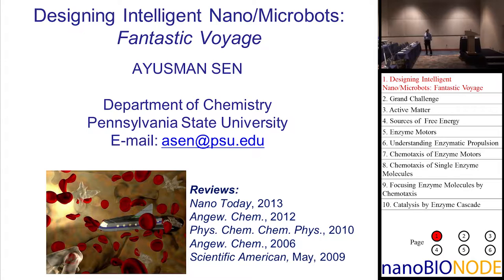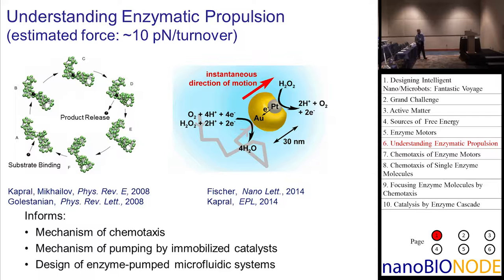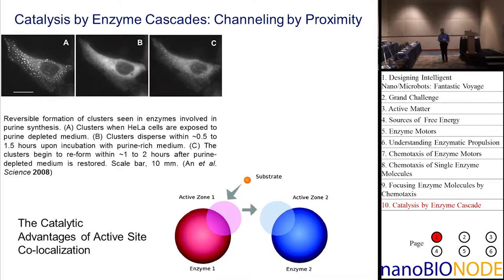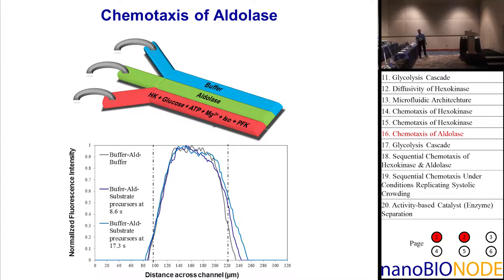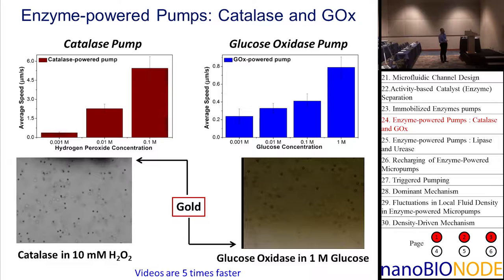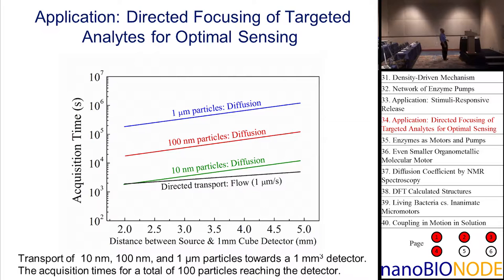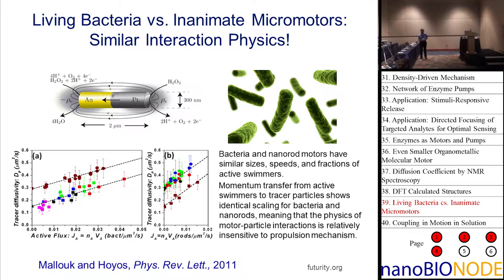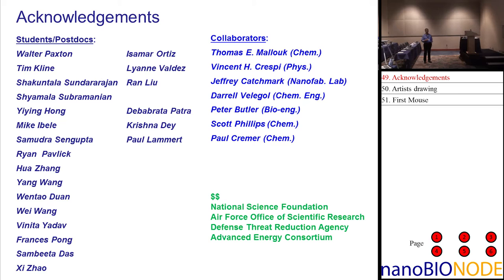Designing Intelligent Nano/Microbots: Fantastic Voyage (Ayusman Sen)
FNANO Conference 2015
Designing Intelligent Nano/Microbots: Fantastic Voyage
Ayusman Sen
04.16.15